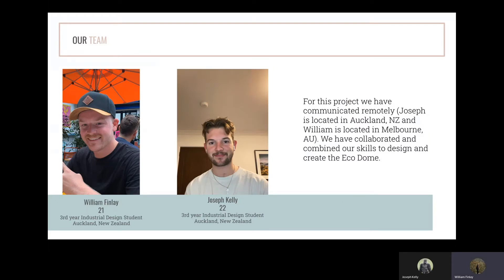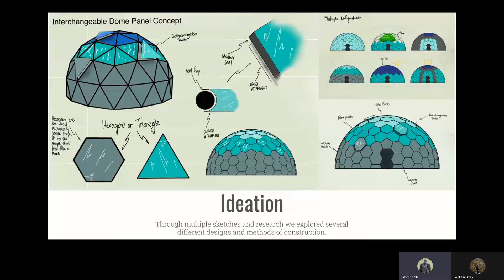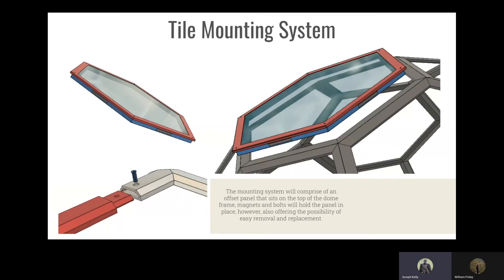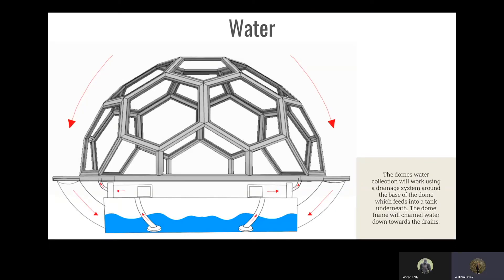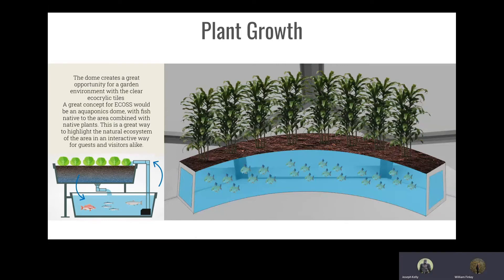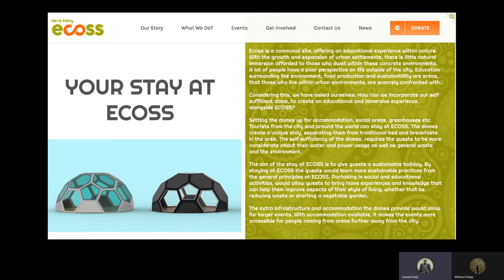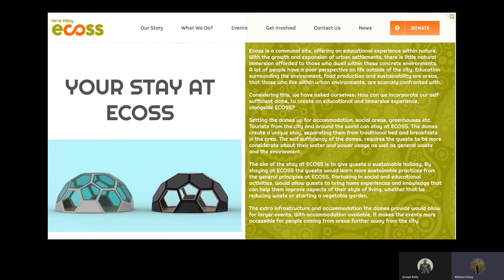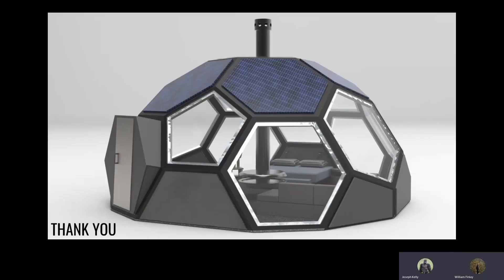Eco Dome /Will Finlay & Joseph Kelly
This is a video presentation for an RMIT University Studio Project.
This is for GRAP2221 Digital Studio - Technology with Self Sufficient Living

William Finlay S3730524
Joseph Kelly S3787626